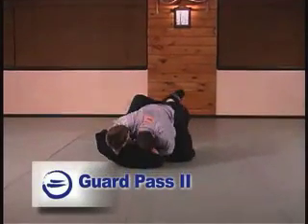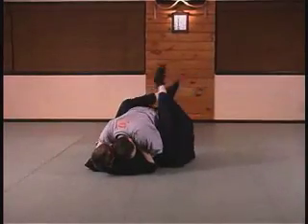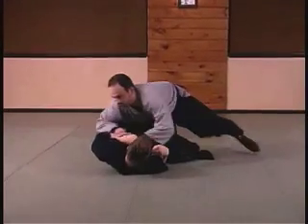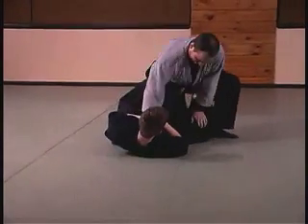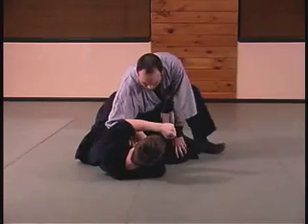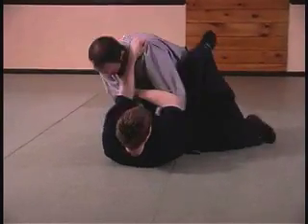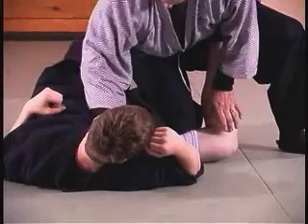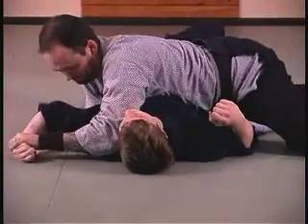Basic Guard Pass exercise (version 2), taught by Adam Mitchell, Jinenkan Dojo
This exercise is a sample of basic guard pass drills taught by Adam Mitchell at the Jinenkan Dojo in Mahopac, New York. While a traditional Japanese Martial Art, Adam also employs strong fundamentals from his Judo background to establish solid grappling and newaza basics for his students. This also helps build  more structured kata training and sparring at later levels.